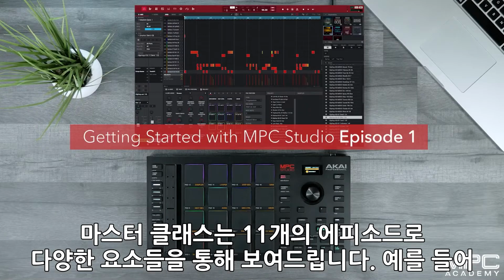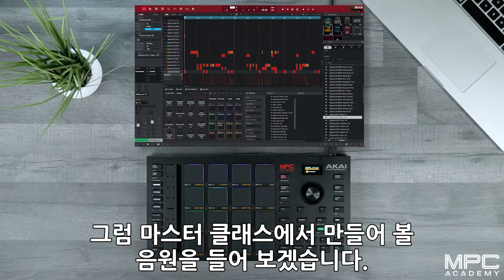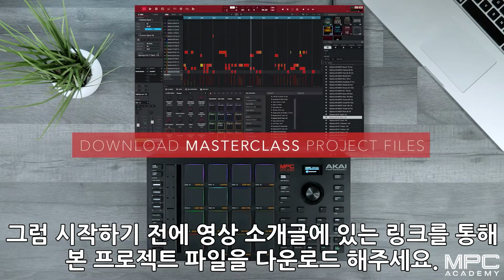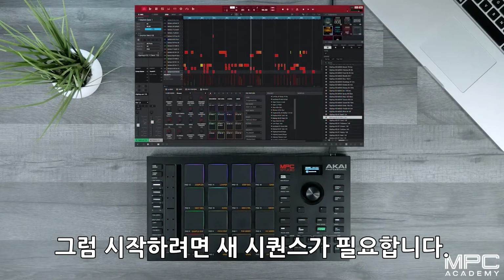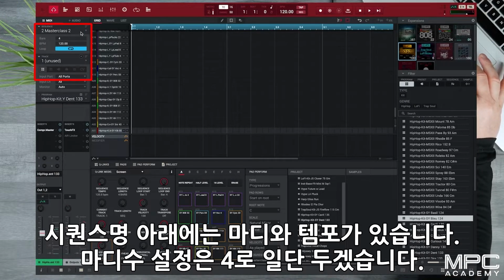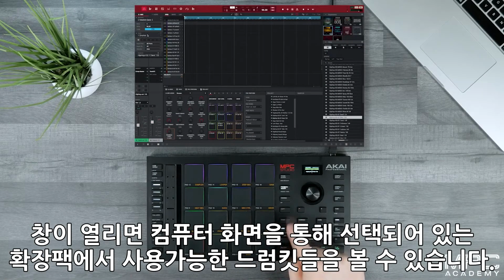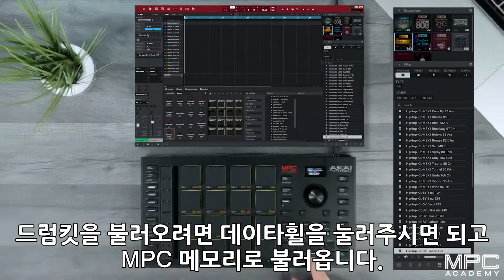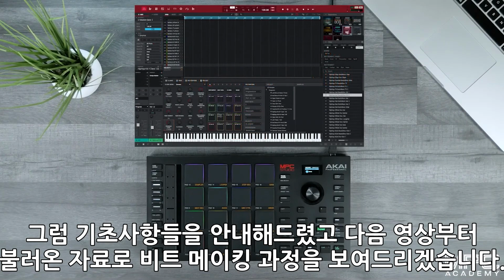[국제미디] 한글자막 MPC 01 드럼킷 둘러보기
01 드럼킷 둘러보기